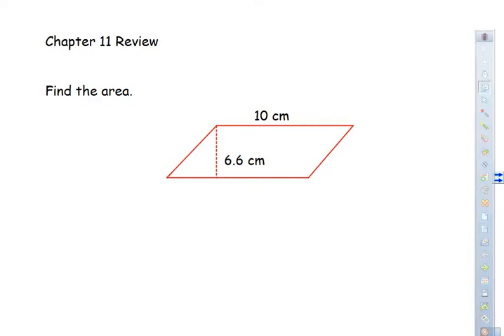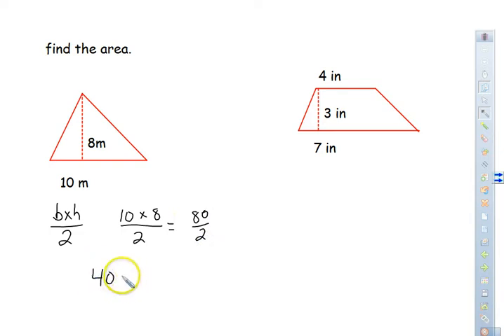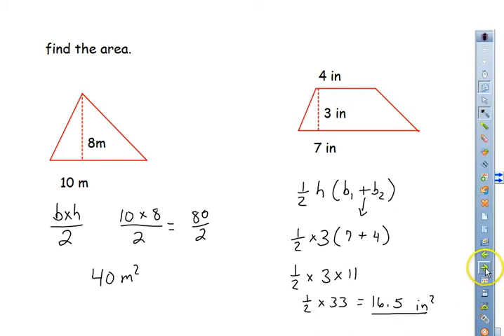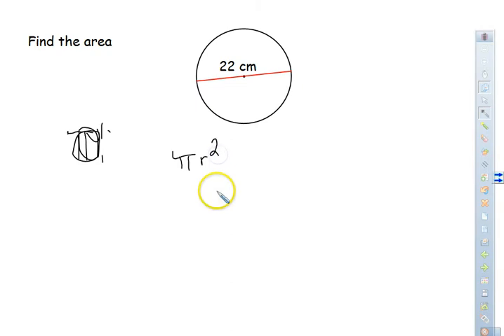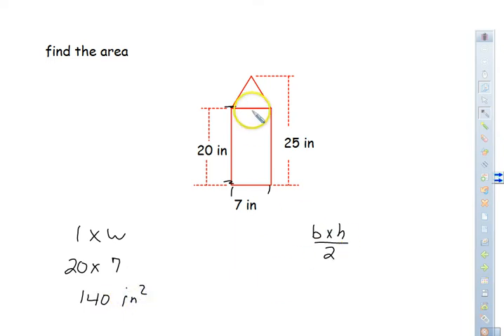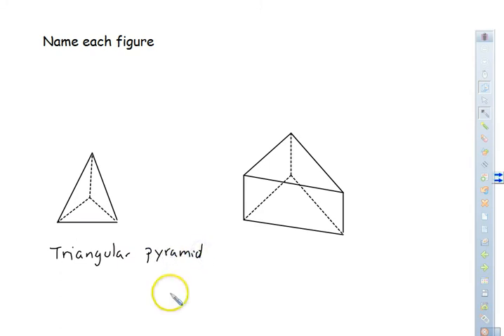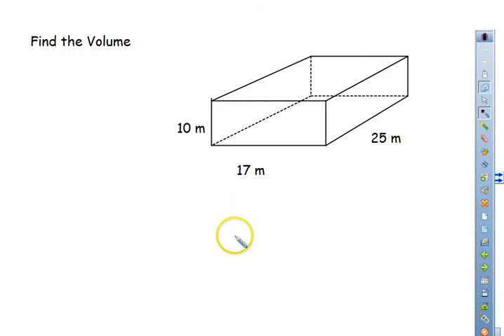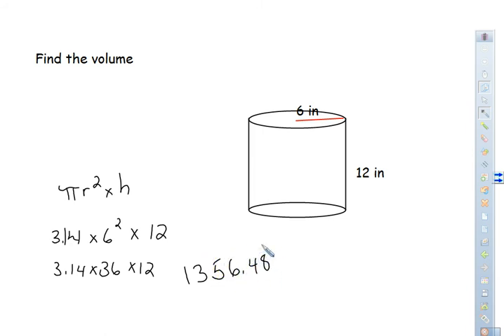Accelerated lesson on chapter 11 Review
Area, volume, and circumference...